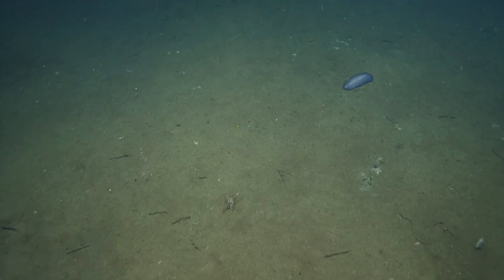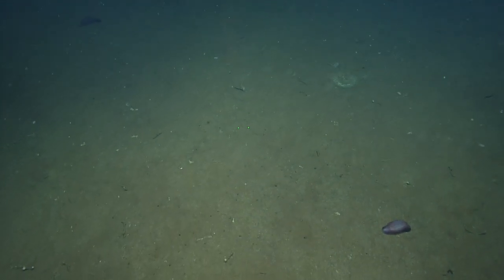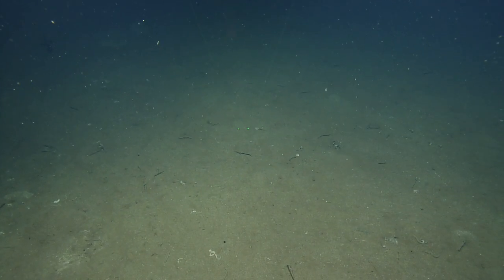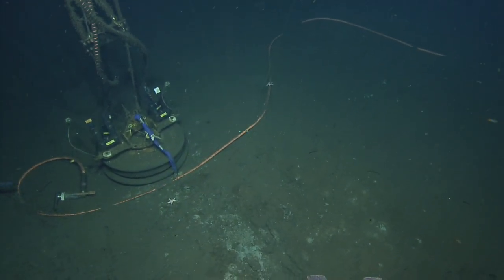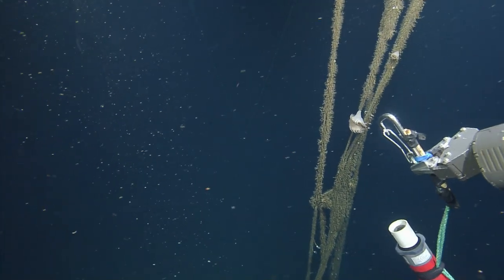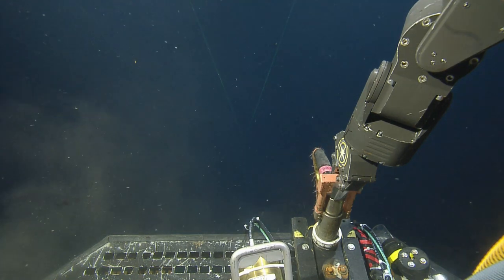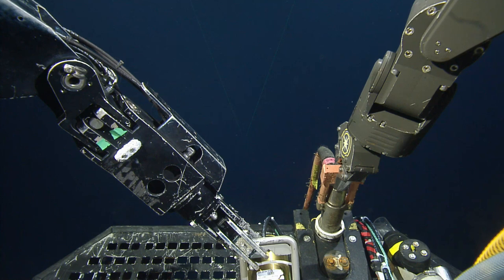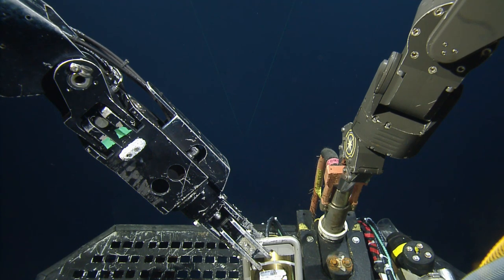NA151_H1985_(8of9)_20230714T102242Z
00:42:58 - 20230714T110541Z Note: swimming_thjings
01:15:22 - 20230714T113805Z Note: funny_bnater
01:24:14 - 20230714T114657Z Dive Status: offbottom